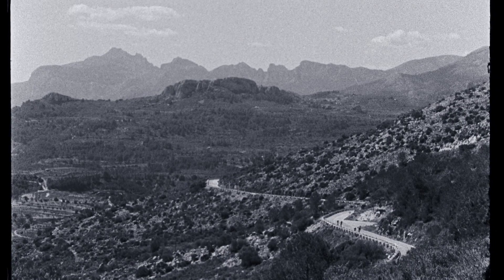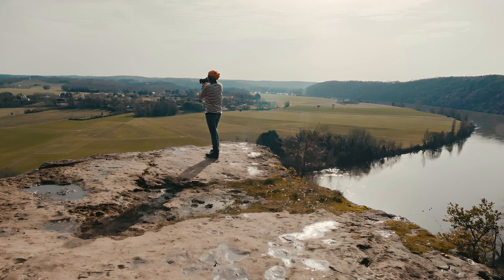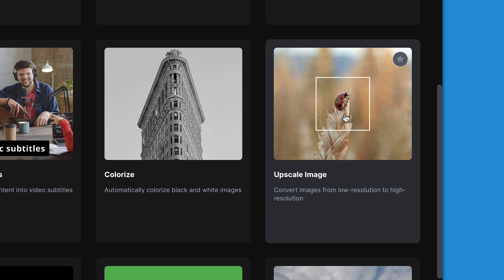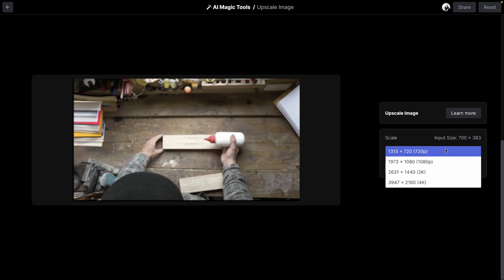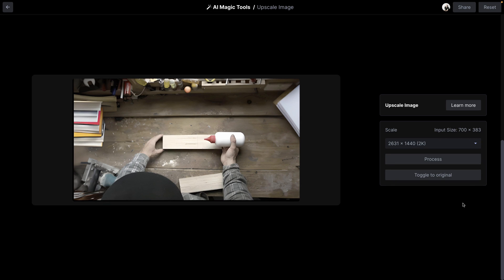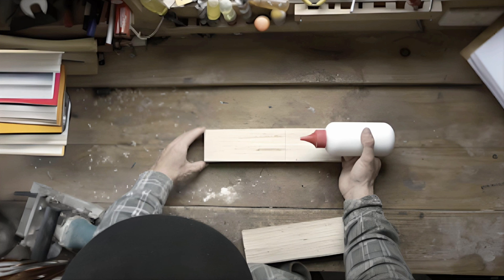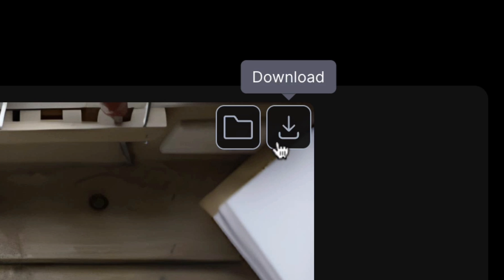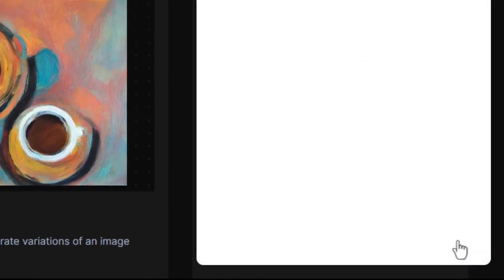How to Upscale Images | Runway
Use Runway's AI Magic Tool to quickly and easily upscale images. Try it now at runwayml.com.